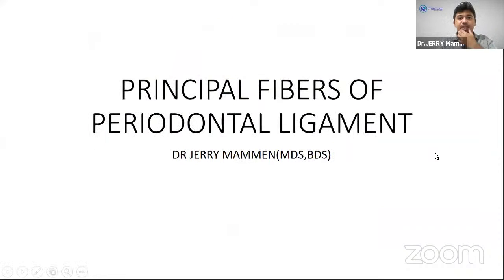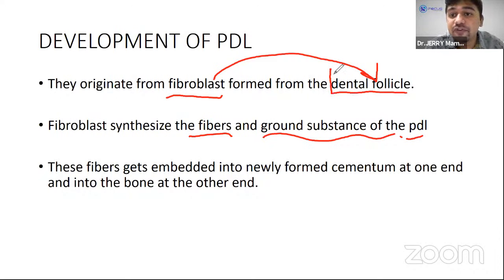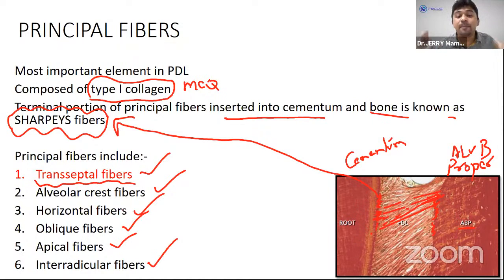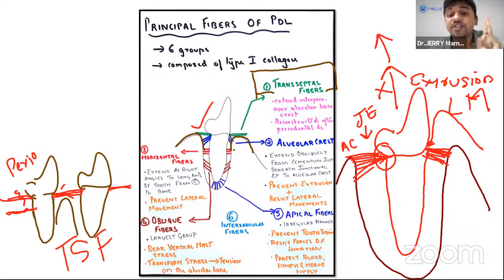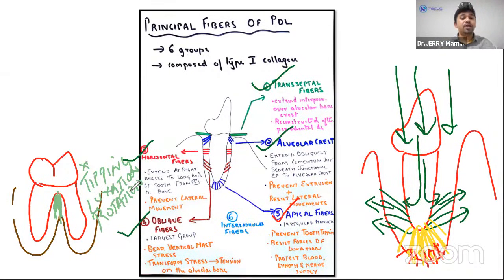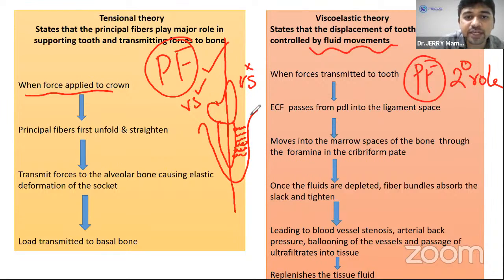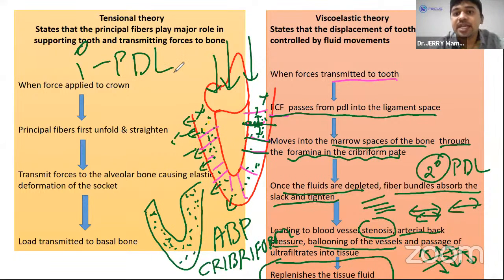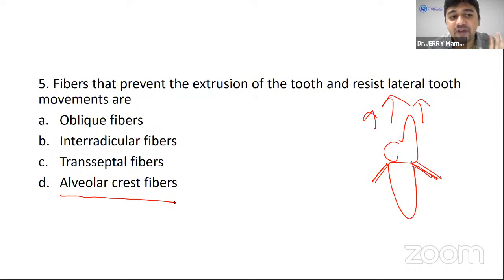NEET MDS Orientation Free Webinar Series: "PRINCIPAL FIBERS OF PDL" BY DR JERRY MAMMEN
NEET MDS Orientation Free Webinar Series @ FOCUS-The Future Dentistry : Best online coaching institute for dental medical entrance examination.
For details regarding new NEET/INICET MDS Batch

Topic:"PRINCIPAL FIBERS OF PDL" BY DR JERRY MAMMEN